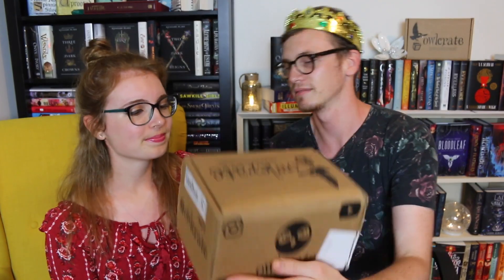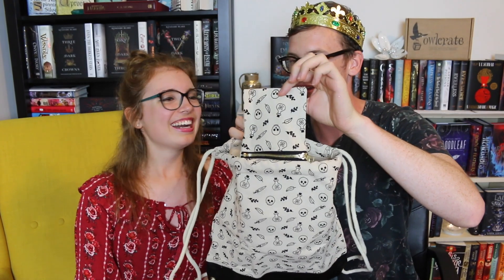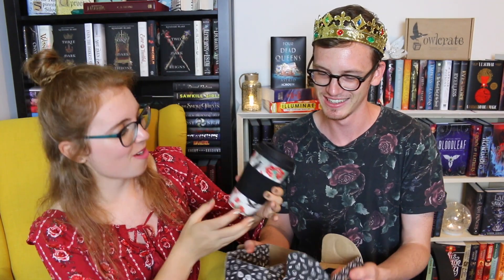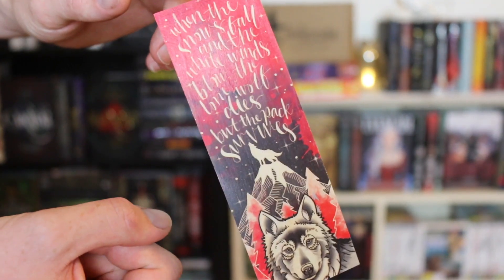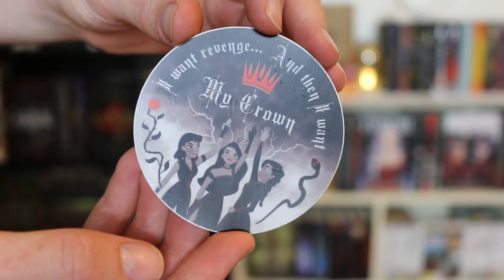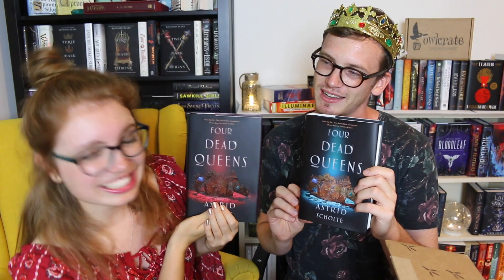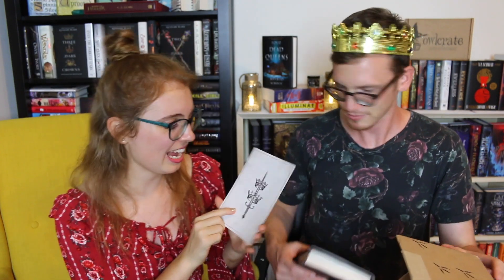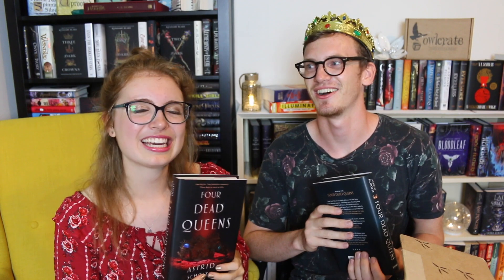OWLCRATE MARCH UNBOXING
Follow Sarah!

Follow Shaun!